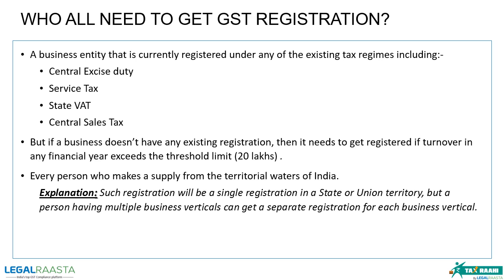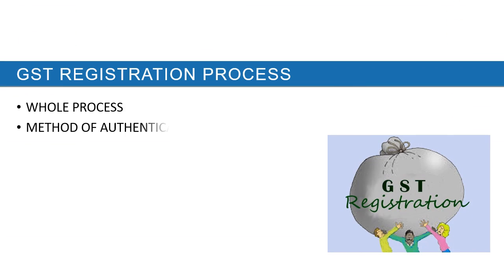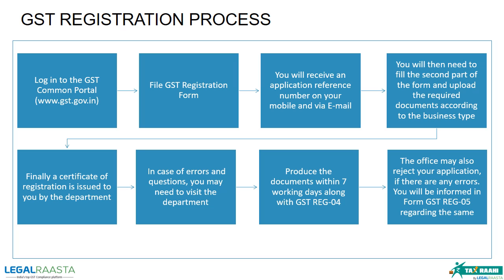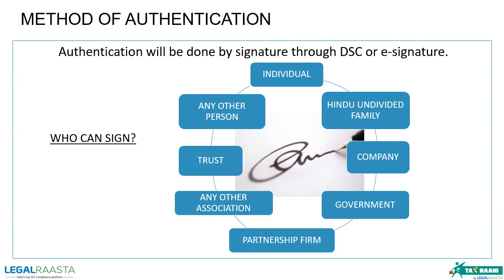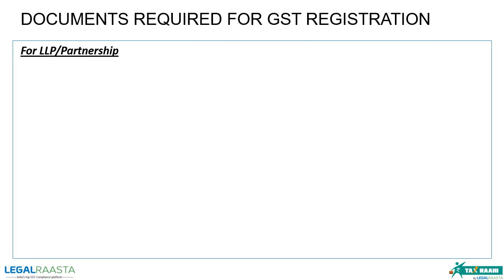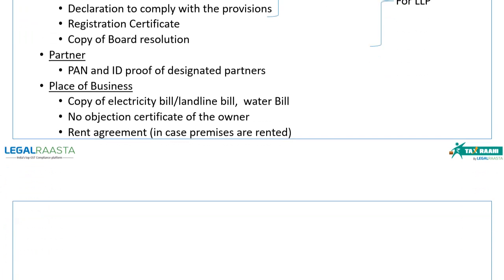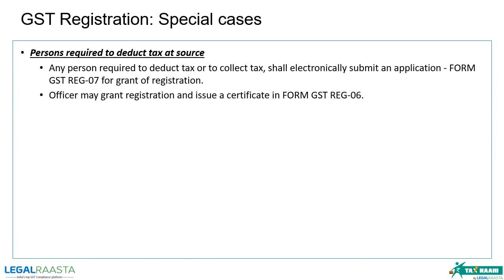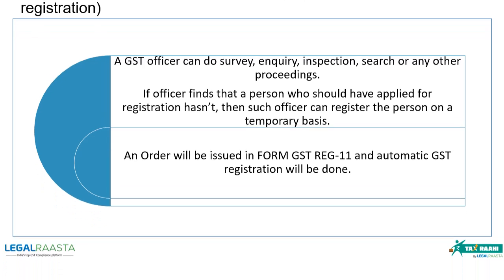GST Registration Process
00:00 - 00:59
Who all needs to get GST registration
1. Non-Resident taxable person
2. A casual taxable person
3. Input Service Distributor, etc.

00:59 - 03:04
Registration process and documents required for it.

For the registration process,
First login to the GST common portal and file the form, you will receive an ARN and after receiving it fill the second part of the form and upload the required documents and finally a certificate will be issued to you by the department.

Documents-
1. PAN card and ID proof
2. Copy of electricity bill or water bill
3. Copy of bank statement, etc.

03:04 - 04:00
GST registration under special cases and amendment of registration.
Special cases are-
1. Persons required to deduct tax at source.
2. Non-resident taxable person.
3. Suo-moto registration, etc.

04:00 - 04:29
To know more about GST, please refer to other videos by LegalRaasta. In fact, you can get GST registration and GST filing services from LegalRaasta. CAs or accountants can use LegalRaasta software for filing GST returns.